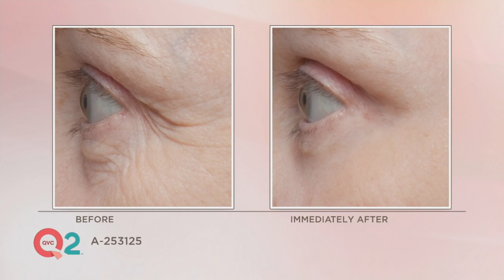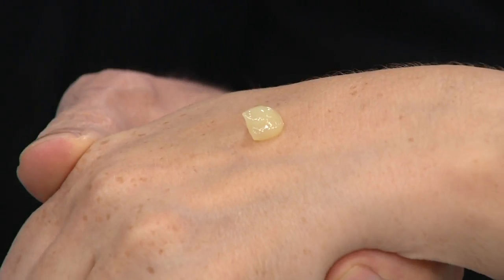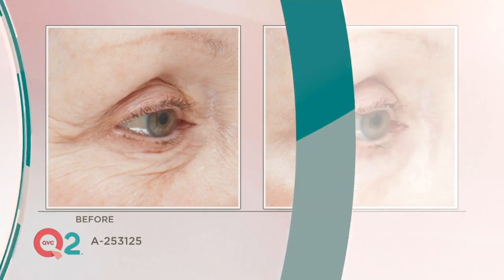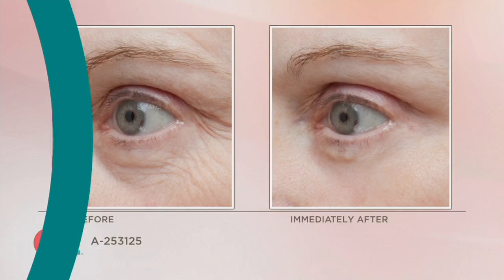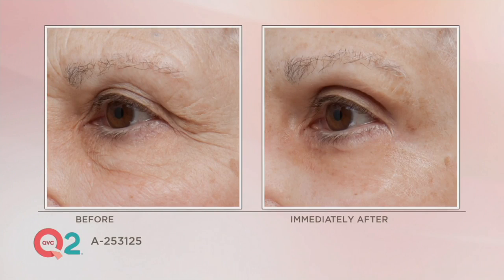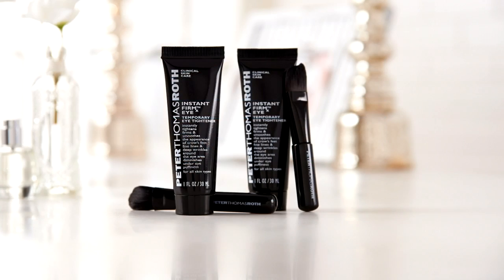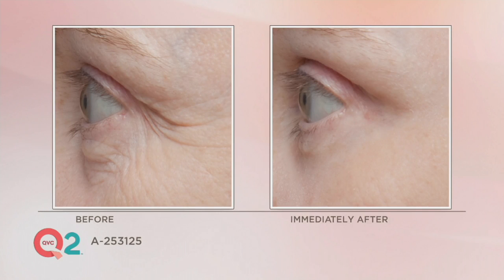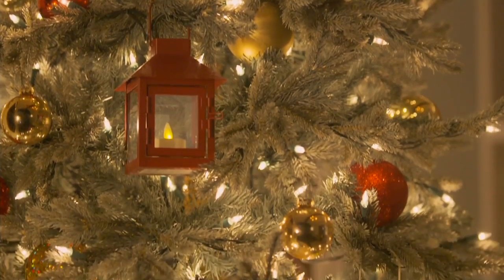Peter Thomas Roth Instant Firm X Eye Duo w/Brush Auto-Delivery on QVC